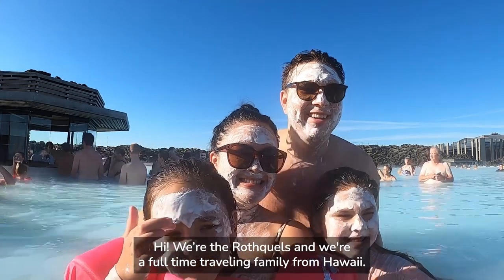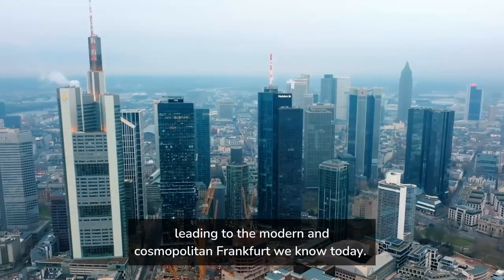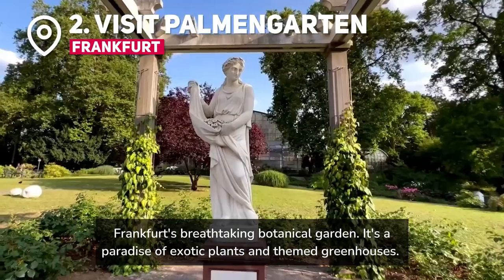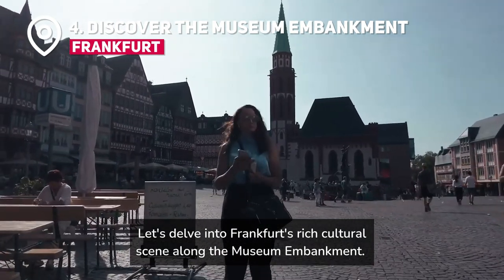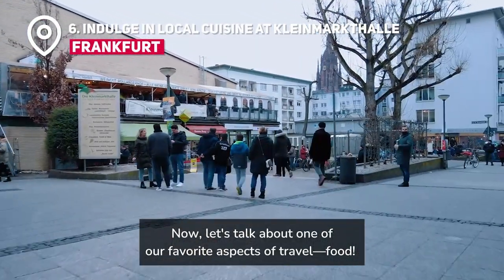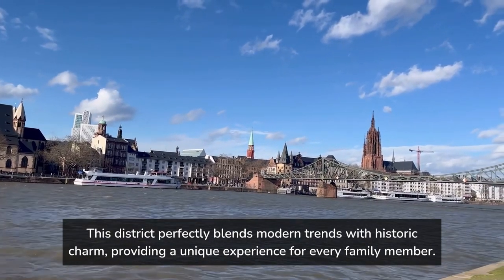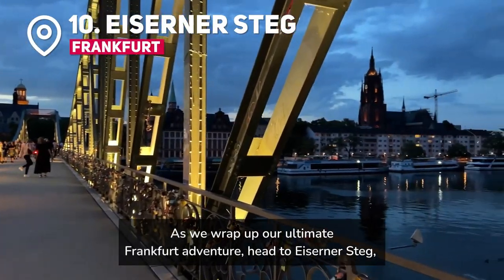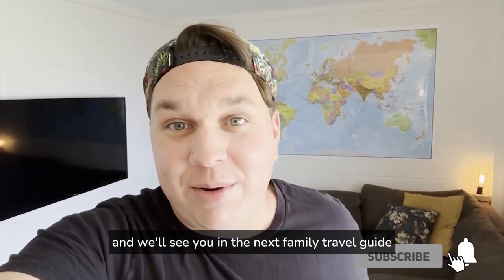Things to do in Frankfurt, Germany | Frankfurt Travel Guide 2024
FRANKFURT, GERMANY: Looking for great things to do in Frankfurt? We've got you covered in this Frankfurt travel guide for families, taking you through the top ten things to do in Frankfurt!

Explore the cultural and historical treasures of Frankfurt, Germany, in this ultimate travel guide that's perfect for families. From iconic landmarks to culinary delights, here are the top 10 spots you don't want to miss:

Römer in Old Town: Immerse yourself in the medieval charm of Römer, Frankfurt's iconic city hall, and discover centuries of history through its intricate architecture.

Palmengarten Botanical Garden: Escape to a botanical paradise at Palmengarten, where exotic plants and themed greenhouses create a serene atmosphere for a family-friendly day out.

Main Tower Panoramic View: Take an elevator ride to the top of Main Tower for a breathtaking 360-degree panorama of Frankfurt's skyline—a must for teaching your family about the city's layout.

Museum Embankment: Delve into the rich cultural scene along the Museum Embankment, home to world-class museums like the Städel Museum and the German Film Museum.

Main River Cruise: Enjoy a leisurely cruise along the Main River, offering a unique perspective of the city's landmarks with guided tours suitable for the entire family.

Kleinmarkthalle Culinary Adventure: Indulge your taste buds at Kleinmarkthalle, Frankfurt's famous indoor market, where you can sample local delights and explore a culinary world of flavors.

Berger Street District Exploration: Take a stroll through the Berger Street District, known for its eclectic mix of shops, cafes, and vibrant street art—a perfect place to soak in the local atmosphere.

Goethe House Literary Journey: Visit the birthplace of Johann Wolfgang von Goethe at Goethe House, an immersive experience into the life and times of the renowned writer.

English Theatre Family Show: Unwind with an evening at the English Theatre, offering a variety of family-friendly productions from classic plays to contemporary performances.

Eiserner Steg Reflection: Conclude your day at Eiserner Steg, the iconic iron bridge, for a leisurely stroll with picturesque views—reflecting on the memories created during your ultimate Frankfurt adventure.

Join us on this journey through Frankfurt, where history, culture, and culinary delights await your entire family. Happy travels!